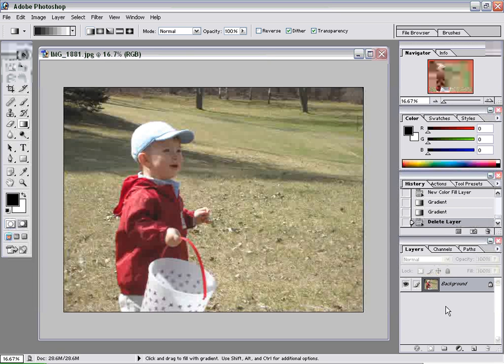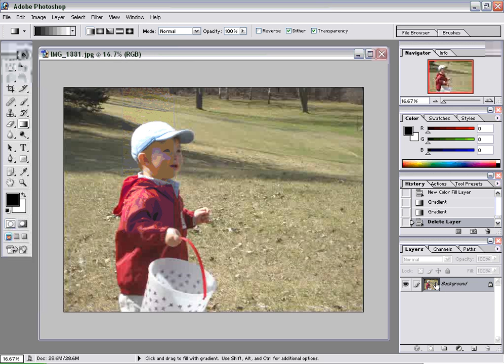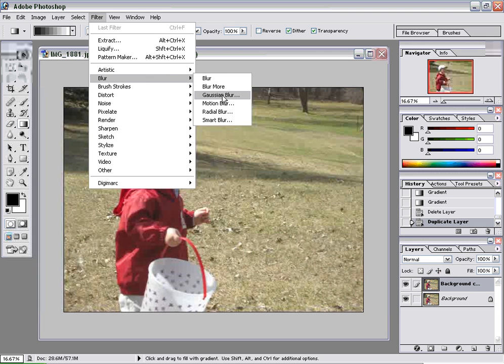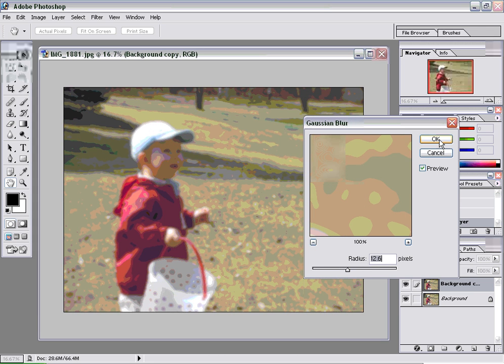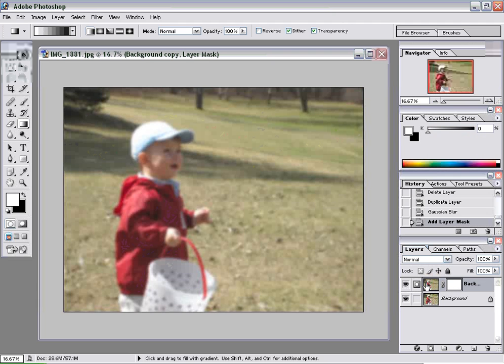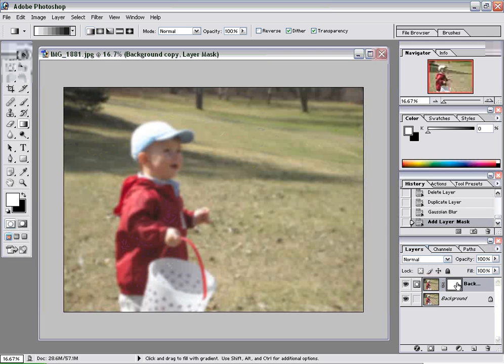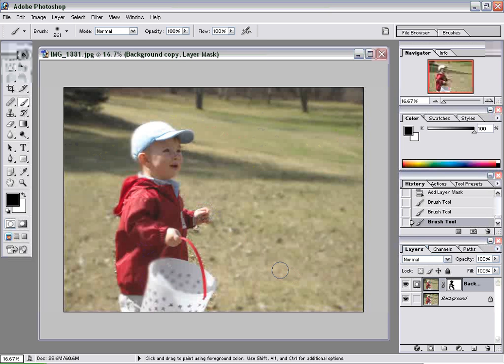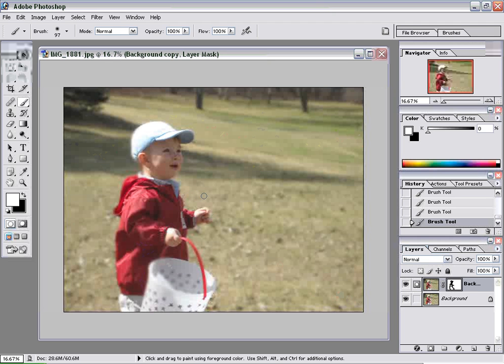Photoshop Tip - How to blur the background of an image while leaving the subject in sharp focus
Learn one way to blur the background of an image in Photoshop while keeping the subject in focus using a duplicate layer, gaussian blur and a mask.